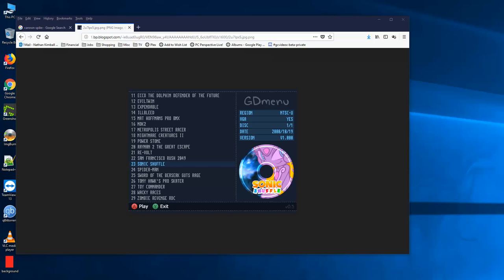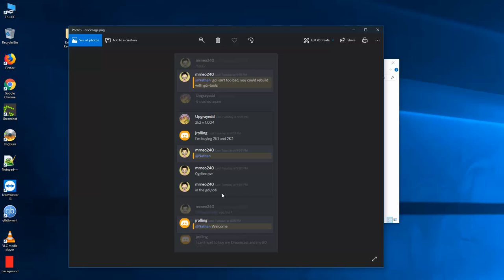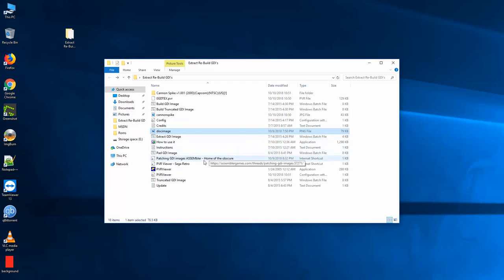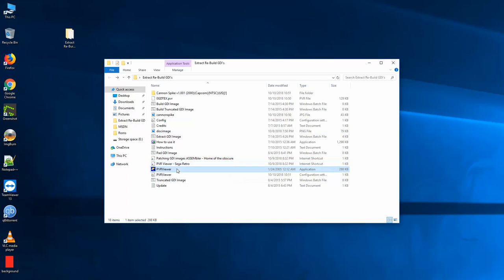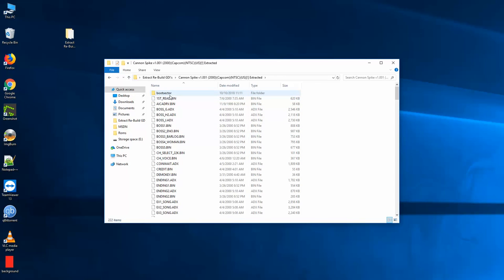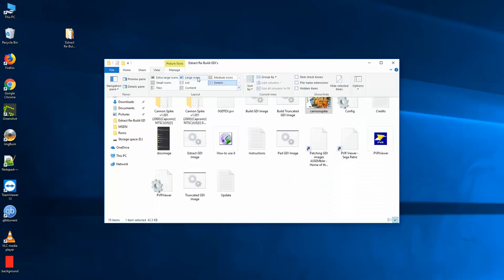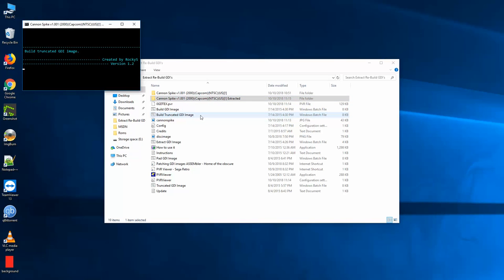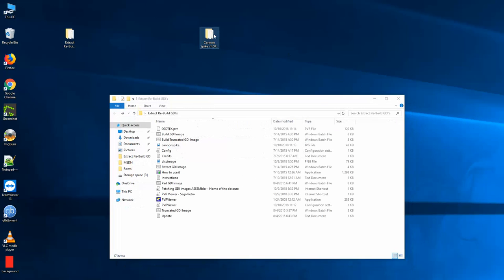How to add album art to GDEMU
This video details how to modify the 0GDTEX.pvr contained inside of Dreamcast GDI files to customize album art for use with the GDEMU running GDMENU.